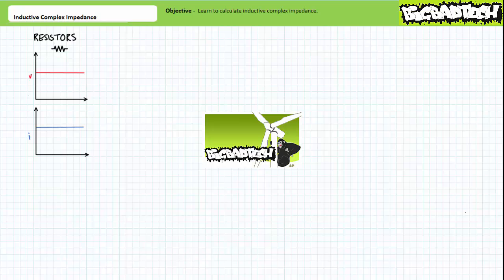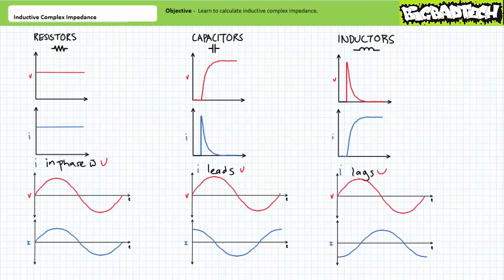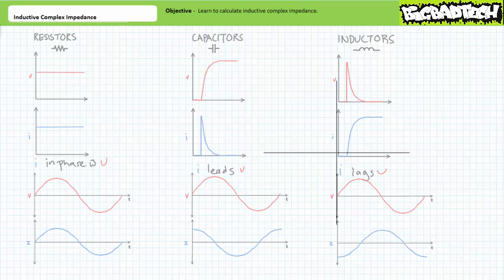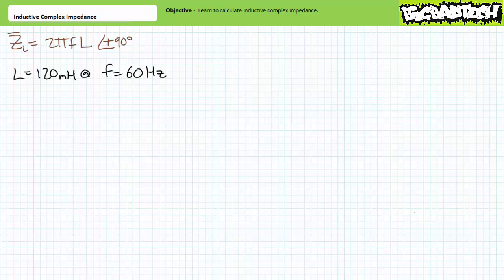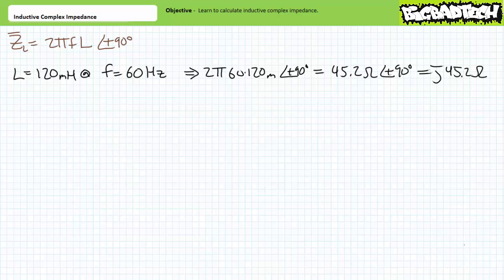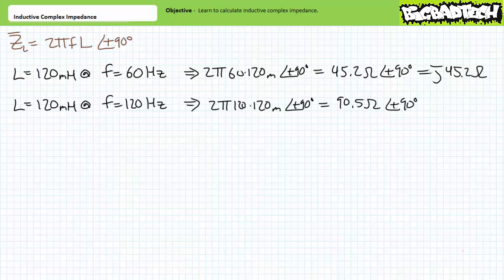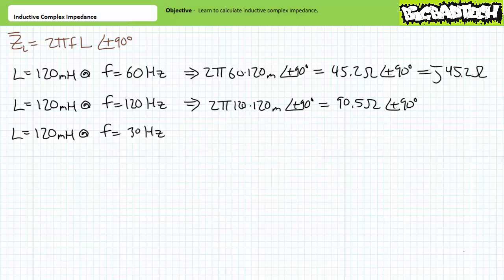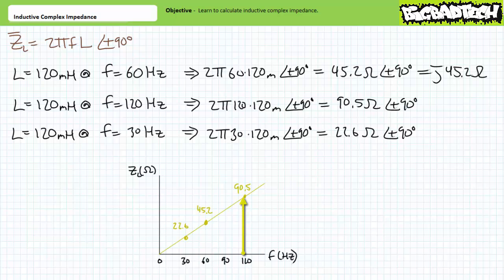Inductive Complex Impedance (Full Lecture)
In this lesson we'll learn to calculate inductive complex impedance and algebraically manipulate the inductive complex impedance formula to solve for other quantities like frequency and inductance value. We'll learn that the magnitude of inductive complex impedance decreases at lower frequencies and increases at higher frequencies however the angle remains fixed at +90. (Full Lecture)